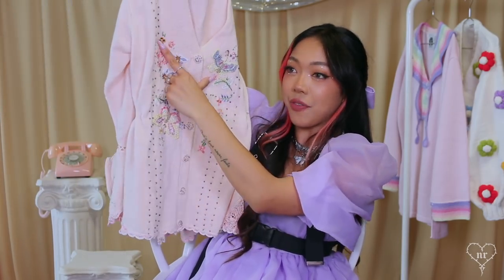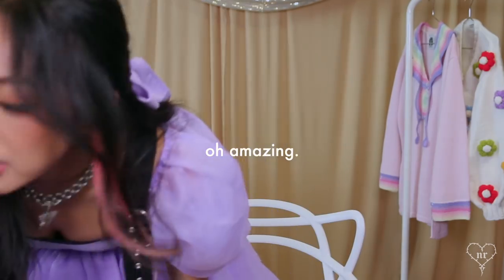MY CLOSET TOUR | Quirky Knitted Cardigan Collection! 👵🏼💖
You all voted and the next chapter of my closet tour is my quirky knitted cardigans! Enjoy me looking like a grade school elementary teacher by trying on 20+ of my cardigans :)

ps. sorry the audio sucks in this video, I couldn't record with my mic this time 🥲

⟡ 21 buttons: @navarose
⟡ poshmark: @nava_rose

⟡ camera: canon 70d + 35mm f/2 lens
⟡ editing: fcpx

N A V A R O S E //